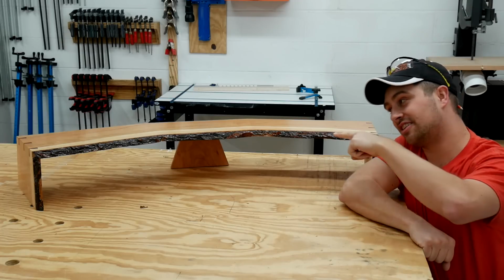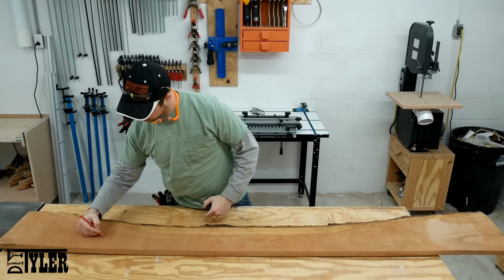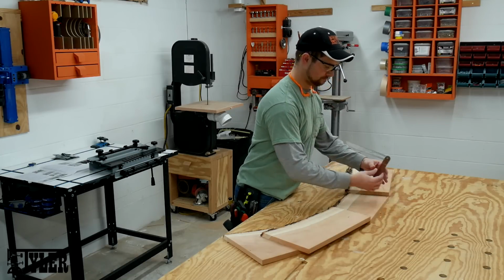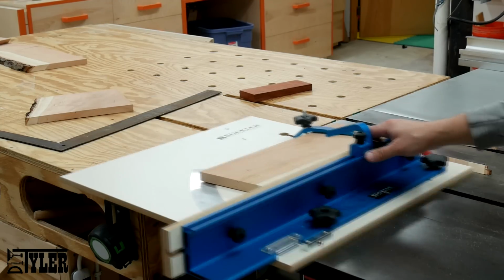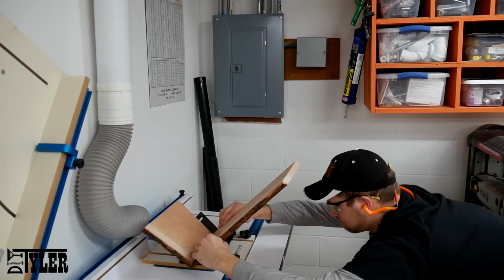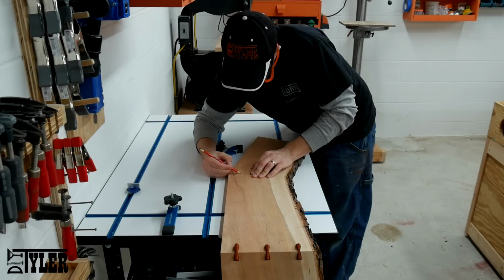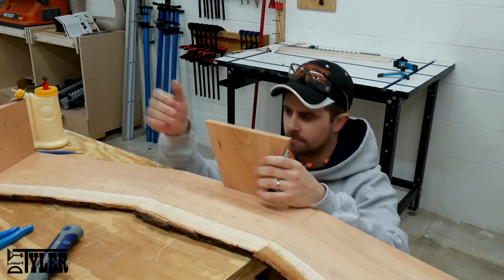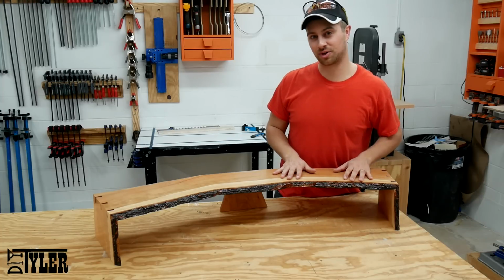Live Edge Waterfall Cherry Monitor Stand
How to make a wooden waterfall grain monitor stand with live epoxied edge and dovetail splines. This will allow you to improve your posture at your computer and reduce neck aches and fatigue.

Special thanks to Rockler woodworking and Hardware. Part numbers for some if the items I used below.
Tablesaw Crosscut Sled: 33113
Router Table Spline Jig: 59288
West Systems Epoxy Resin: 37095 (need hardener too)
General Finishes Arm R Seal: 20682
Surefoot aluminum bar clamps: 41815
Router Table: 57301
T-Track Table: 46654

In this video I go through the steps to build a wood monitor stand out of cherry and padauk. The live edge and continuous waterfall grain are special features that remind me of my hobby while at my day job. I understand that this is not an ikea stand and takes a little more time to build but don't let that prevent you from making one of your own with a few pieces of wood and some pocket holes. The end goal is better posture while working at the computer, reducing fatigue and aching.